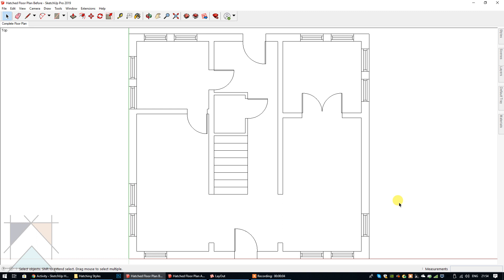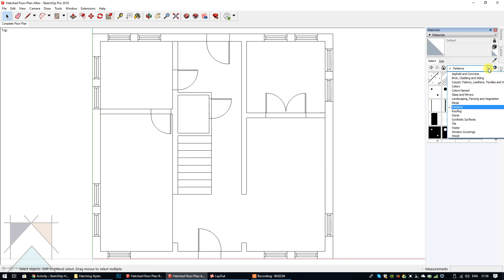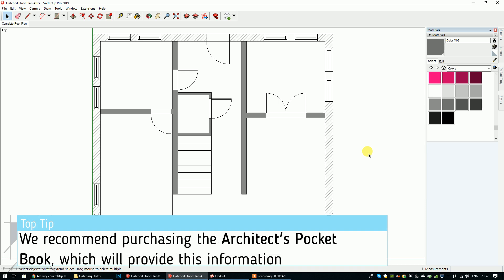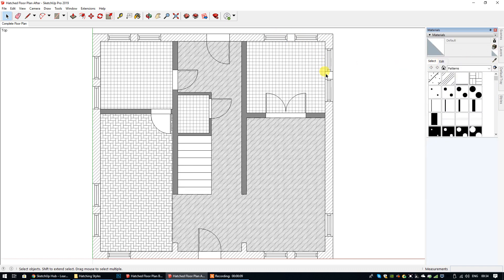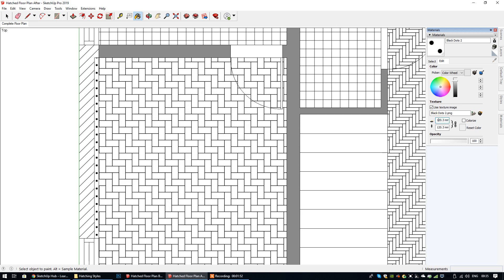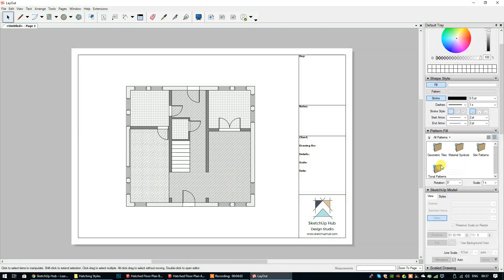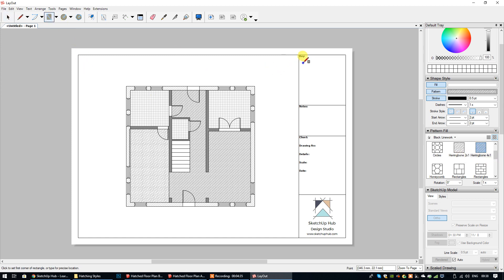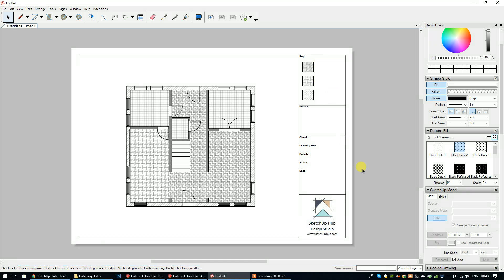Applying Hatch Patterns to a Floor Plan - SketchUp for Interior Design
I show you how to apply hatch patterns to a SketchUp floor plan and how to present them in a key using LayOut.  and don't forget to register with the SketchUp Hub, you'll be automatically enrolled onto course #1 The SketchUp Interface for free and you'll also receive a free eBook on our expert tips when producing accurate and professional floor plans.